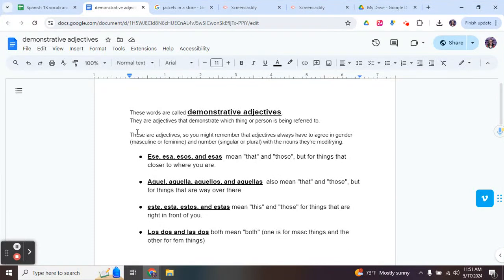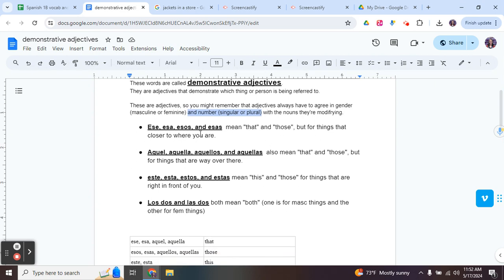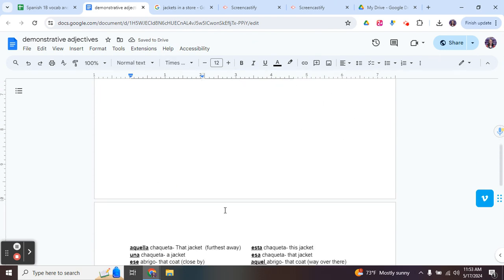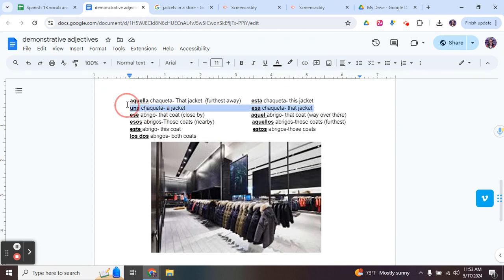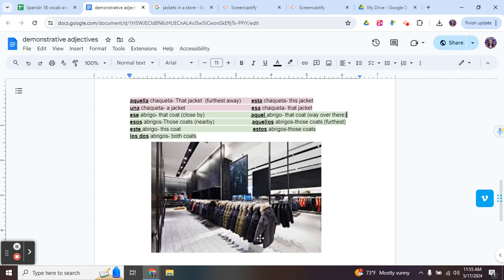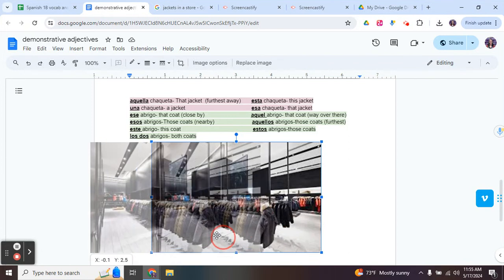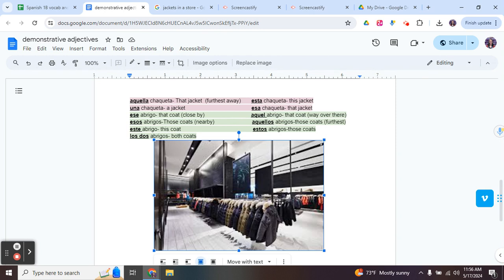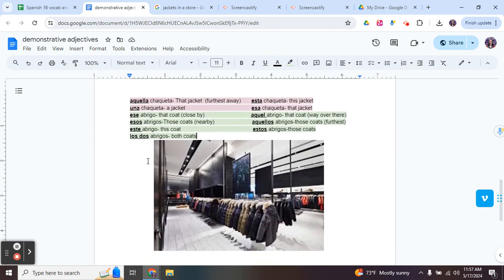Demonstrative Adjectives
If you are a student and need links to any notes, please see the charts I've provided you with for you class.